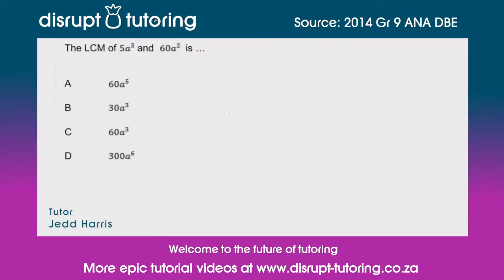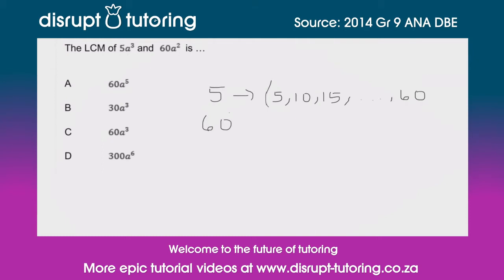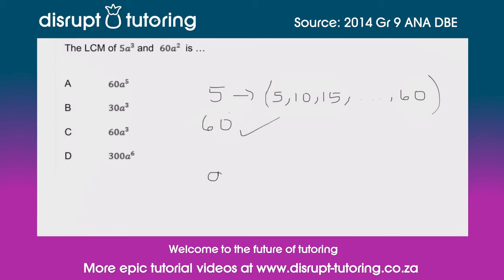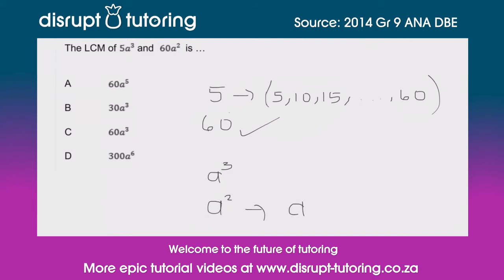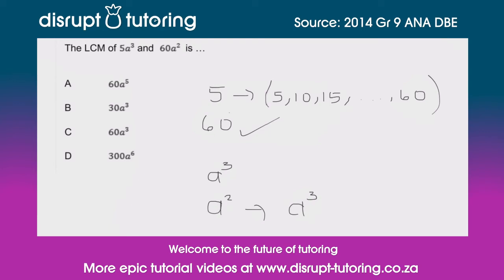#262 Finding the LCM with a variable